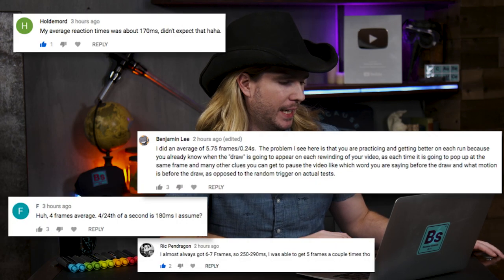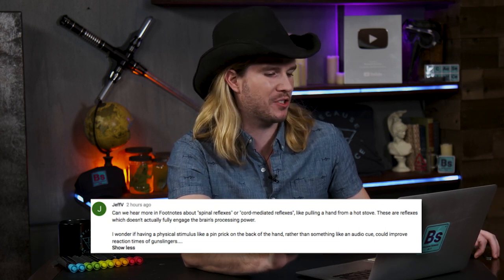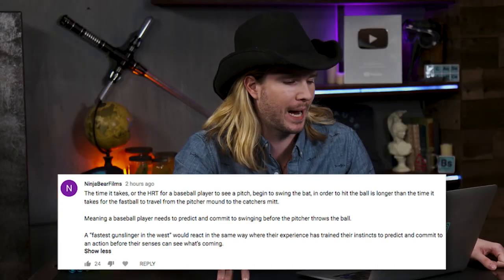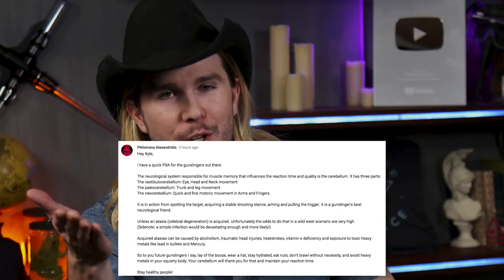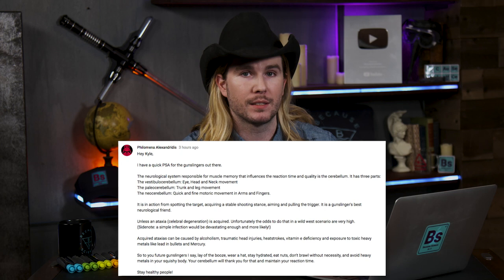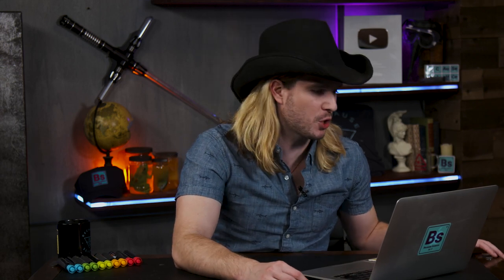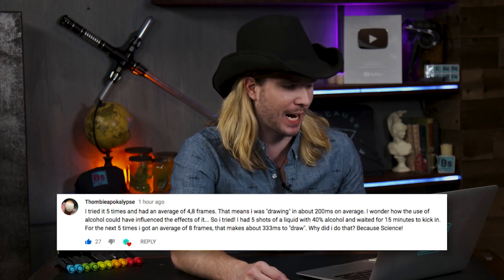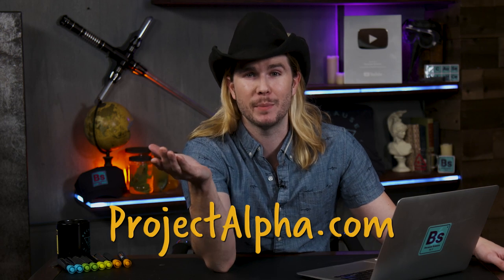The Gunslinger Effect | Because Science Footnotes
Kyle discusses gunslinger perception, responds to your comments, and more!